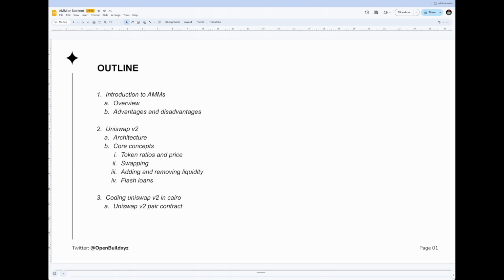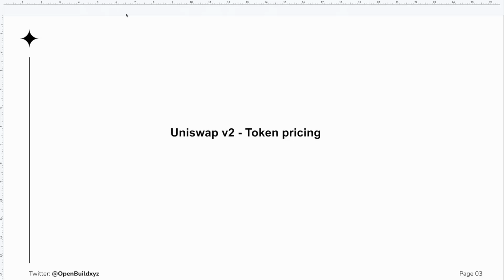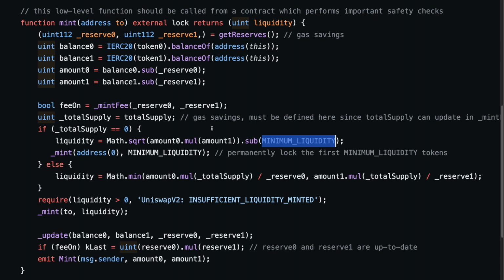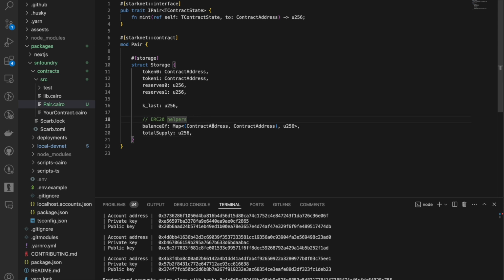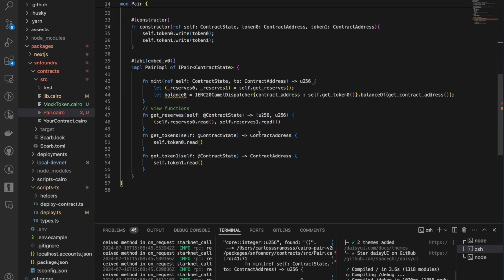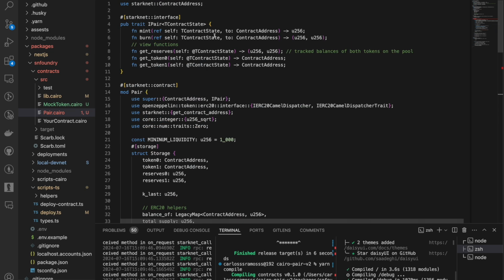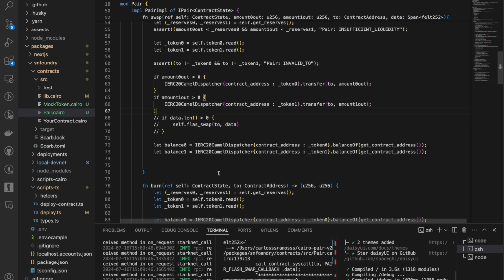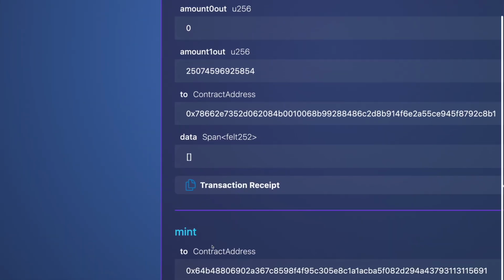Session 6 AMM